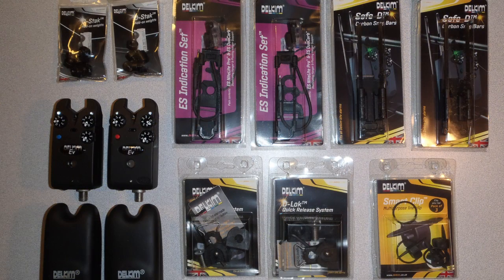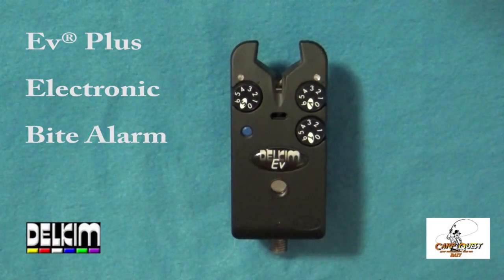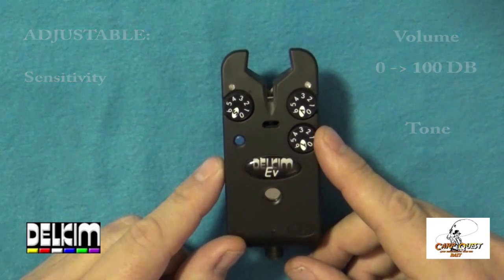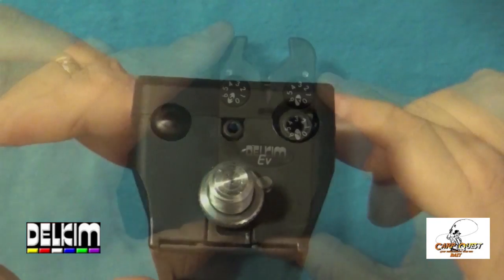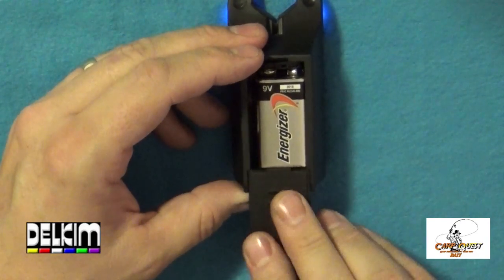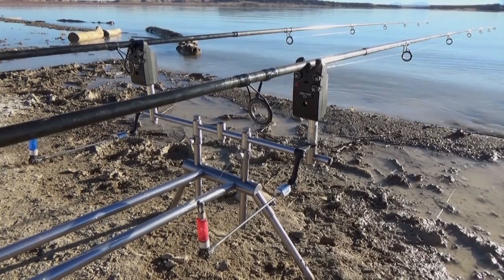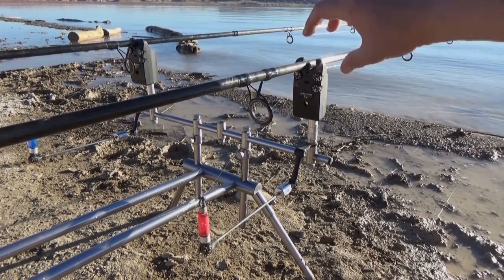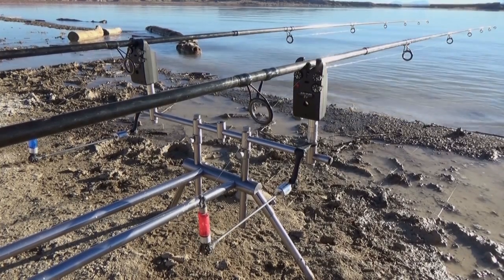Product Review - Delkim EV Plus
In part 1 of this review we talk about the Delkim EV Plus bite alarm. We show you you some of the accessories that are available and take a close-up look at the actual alarm and it's features.

The Delkim EV Plus is the "entry" level alarm in the "plus" range.

Other models in the range are the Standard Plus (the additional level of sensitivity control) and the grand daddy of them all, the TXi Plus (with built in wireless transmitter).

I have been using the Delkim EV Plus bite alarms now for about 6 months, having switched over from the traditional roller-wheel style alarms. I must say, I am pretty darn impressed.

The Delkim is ultra sensitive but allows for fine adjustment to prevent false bite indications depending upon the conditions.

A number of people have complained that the Delkim is too sensitive, however, that's why you have that sensitivity control. I usually have mine set at sensitivity 3 or 4, adjusting up/down depending on the wind, wave action, nuisance line bites - only on a very calm day, if I am fishing at medium to long range, do I crank them all the way up to maximum to detect the most subtle vibration or pick-up.

The Delkim EV Plus alarm is pretty darn loud, it can be wound up to an ear piercing 100gb - quite useful when fishing in windy conditions so you can still hear the speaker sound. I usually keep mine set between 1 or 2, plenty loud enough for me!

The alarm has adjustable tone control, useful if you want to differentiate between multiple alarms on your pod, or from other alarms sounding out there on the bankside. I prefer tone 3 or 4 - which results in a reasonable pitched beep and thrilling run sound.

Battery life is excellent from a single 9v, I have been using these alarms heavily and they are still on the original batteries.

The latch/run LEDs are super bright. I have fished at night with the Delkim's and have had no issues seeing the alarm lights through the darkness. There is nothing better than hearing the Delkim screaming with a run and the LED's blazing away in the darkness!

The Delkim EV plus does have the capability to be hook up to the additional TX Micro Plus transmitter module, which turns this into a fully wireless alarm solution.

For a price point of ~$80, this is a high end alarm for the money and is backed by a 2 year warranty from Delkim.

In part 2 of this review I will go over some of the accessories in more detail, show you have to install them and how they work.

Tight-Lines,
John
CarpQuest